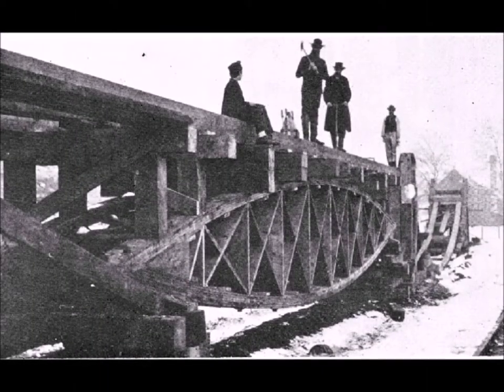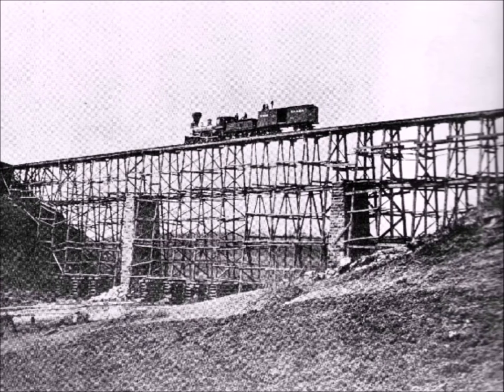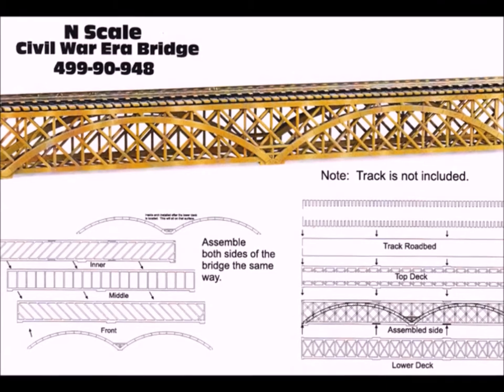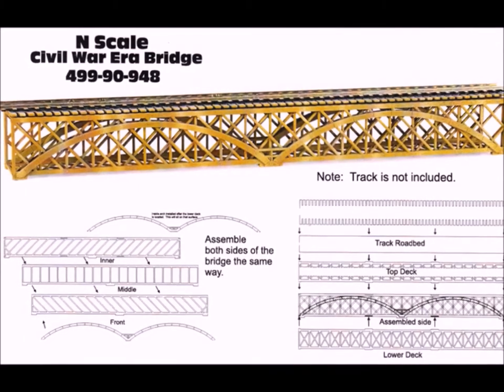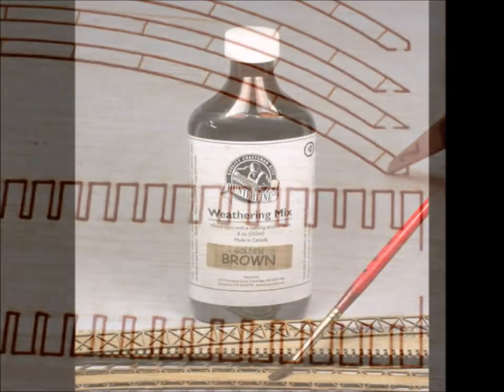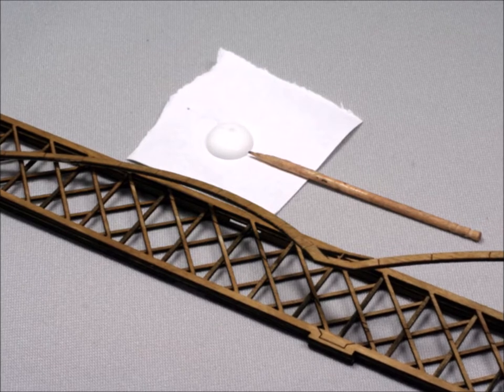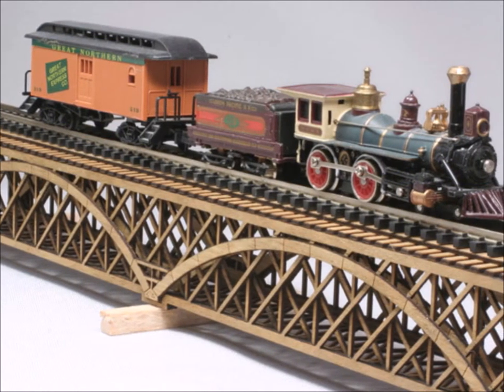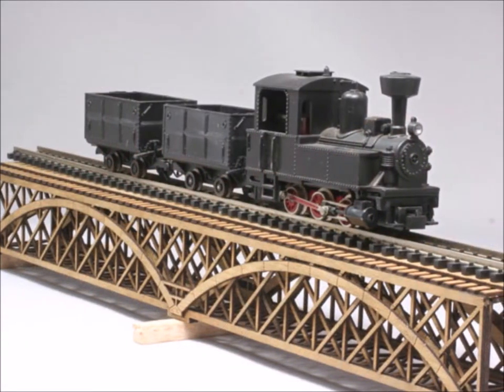Building A Micro Trains Civil War Bridge (Good fun)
This is another episode in the Murphy’s “Welcome To My World” series that I’m sure you will enjoy. In this video we will show you how to build a Micro Trains wood civil war bridge kit and make it gook great. If you enjoy history, trains and building models then you must watch this one. This kit is FAST and EASY!  I’ll include some tips and tricks that I’m sure will help you in your modeling. So come along and have some fun!